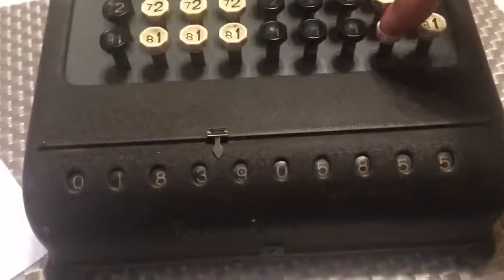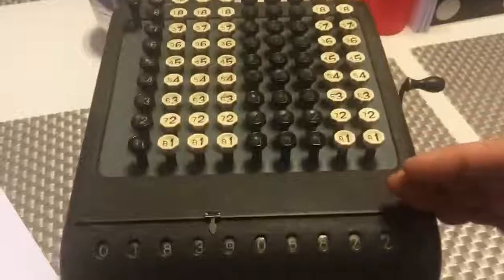Burroughs adding machine